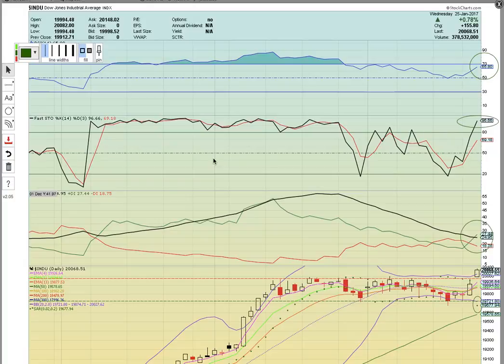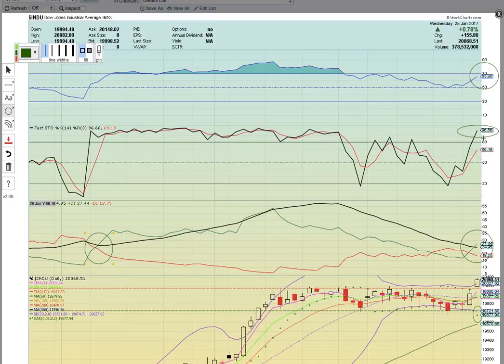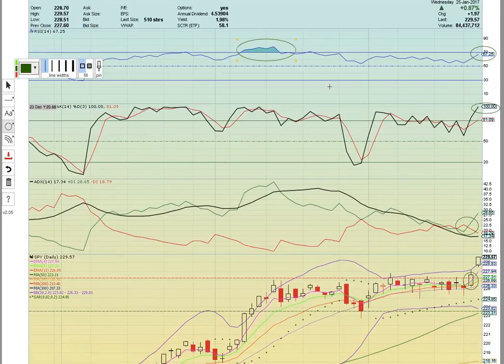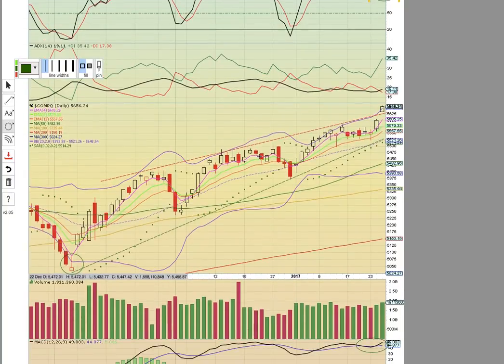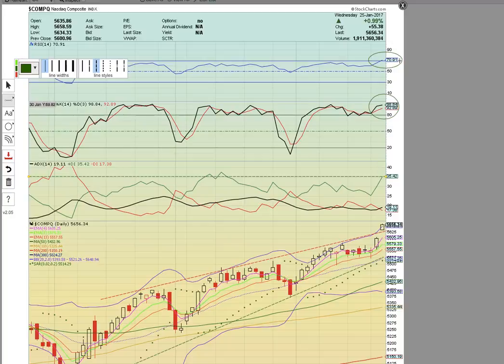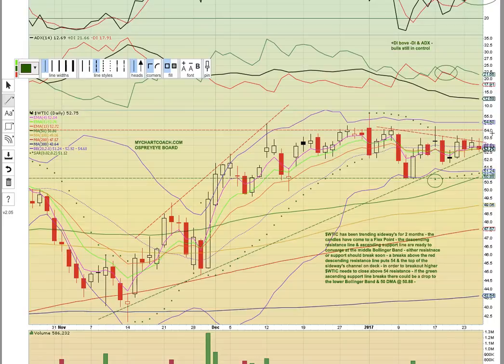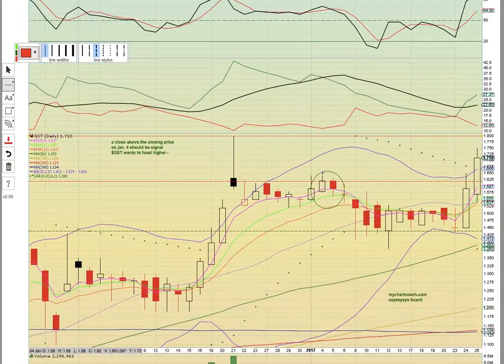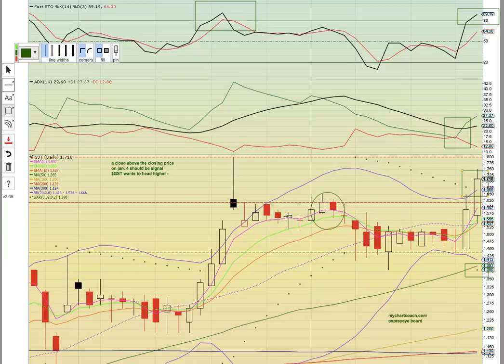$DJIA $SPY $COMPQ $WTIC $GST Chart 1/25/17 - MyChartCoach.com Technical Analysis Video -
Stock Chart - Technical Analysis - Japanese Candlestick Patterns - Tutorial - Chart Coach - S&P 500 / DJIA / NASDAQ / $WTIC Light Crude / $GST - Ospreyeye